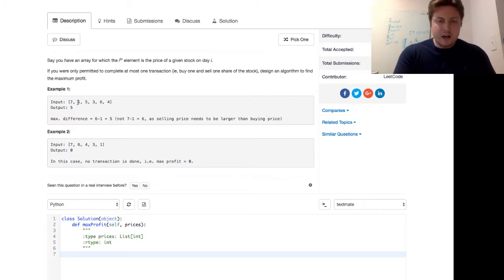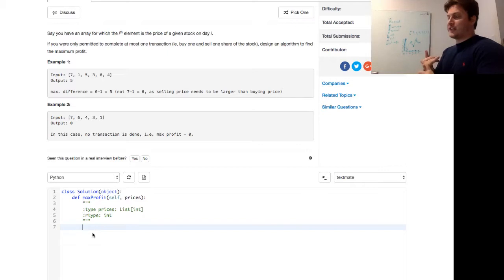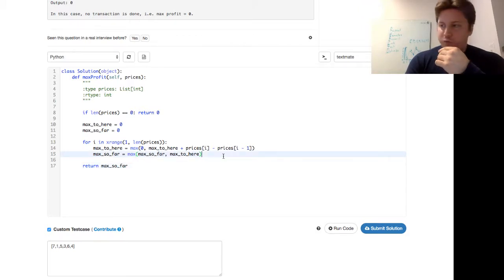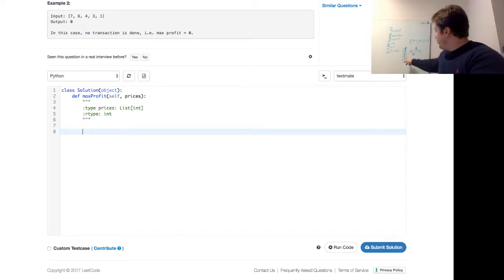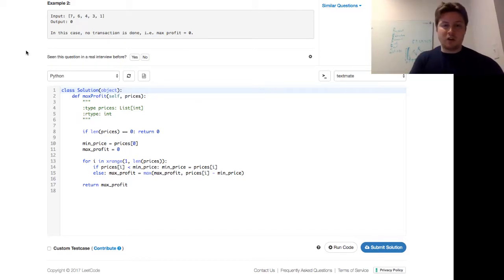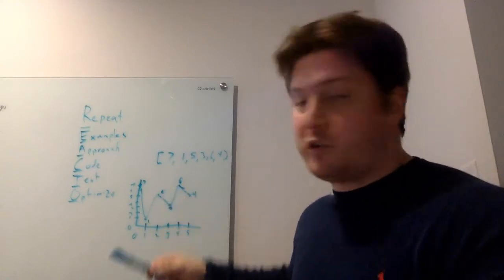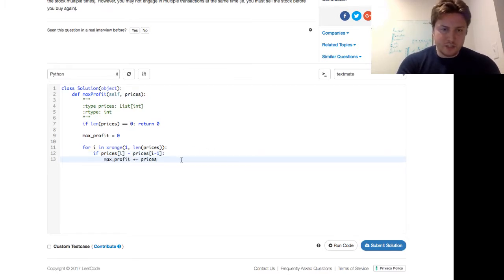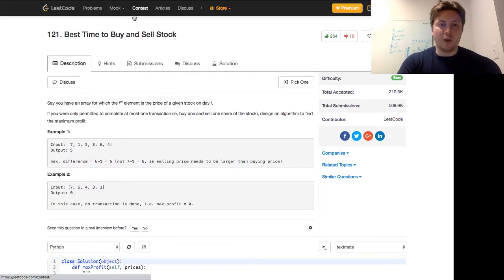Best Time to Buy and Sell Stock I & II Walkthroughs(Leetcodes #121 and #122)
I was grooving to DJ Kool's Let Me Clear My Throat at the start of the video so unfortunately audio was blocked until 3:10 😂

In the video I walk through two solutions for Best Time to Buy and Sell Stock I and one solution for Best Time to Buy and Sell Stock II, two Leetcode easy problems designs to test your knowledge of maxes and arrays.

Tune in every Sunday at 6:30 PM EST for new programming questions in data structures and algorithms